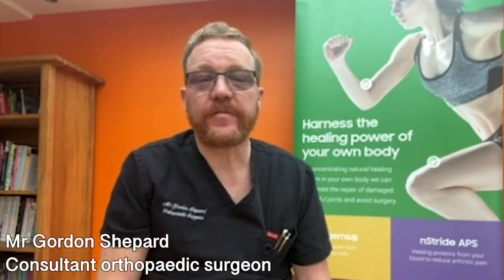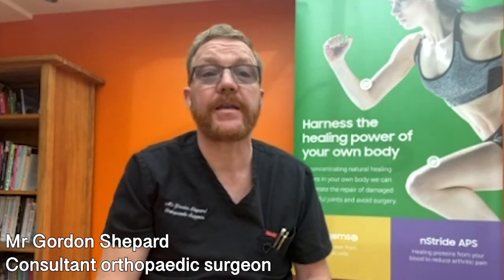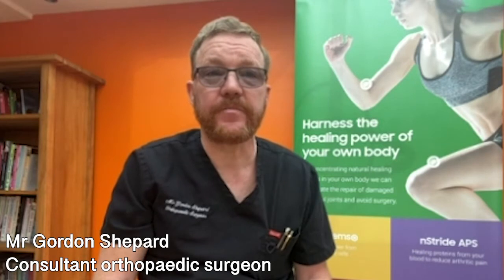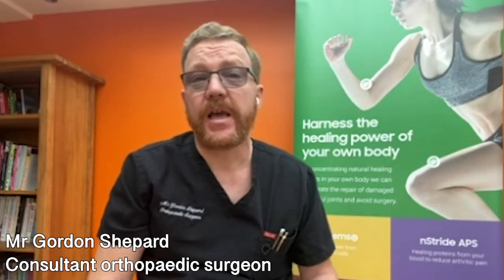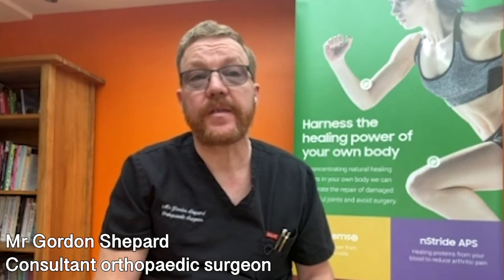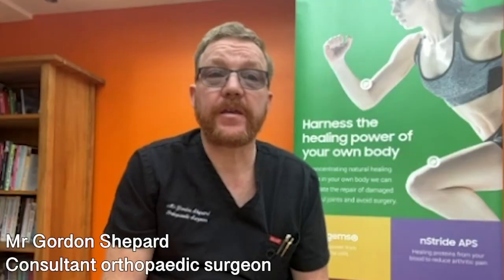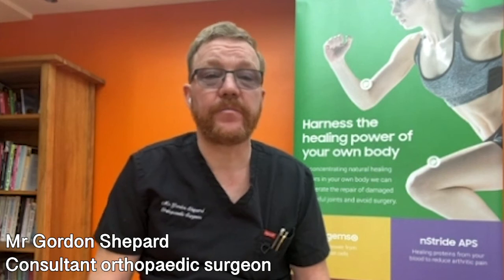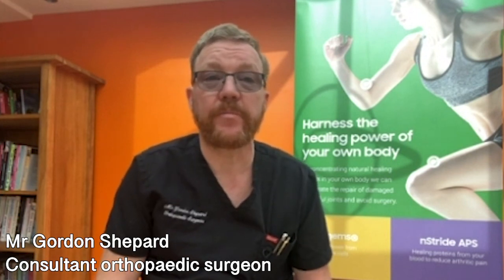All about robotic knee replacement - Online interview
The use of robotics in knee replacement surgery is improving outcomes for patients, including a less painful recovery period and more natural-feeling results.

In our latest online interview, renowned consultant orthopaedic surgeon Mr Gordon Shepard gives an expert guide to robotic knee replacement including how it differs from more traditional knee replacement surgery and the advantages it offers patients.

00:00 In terms of the procedure, how does a robotic knee replacement differ from more traditional surgery?
01:01 What is the success rate for robotic knee replacement? Is this better than more traditional surgery?
01:59 Are there any disadvantages or negative side effects of this type of surgery?
02:49 How new is this technology?
03:19 What is the recovery period like after robotic knee replacement surgery?